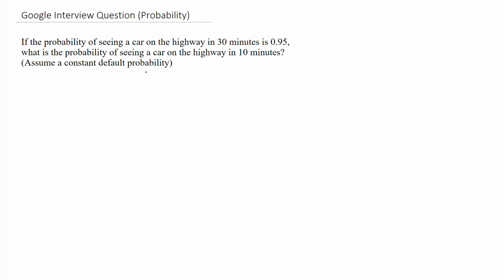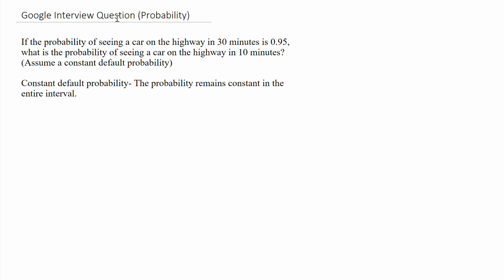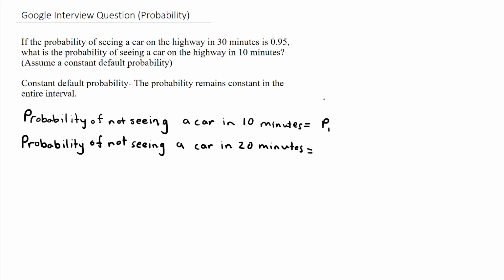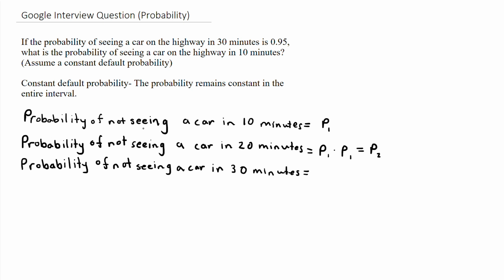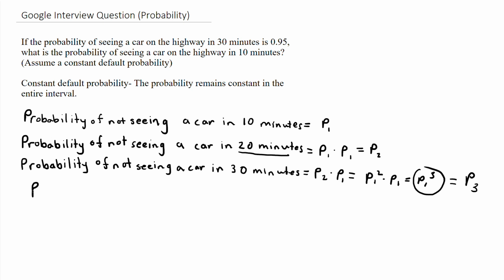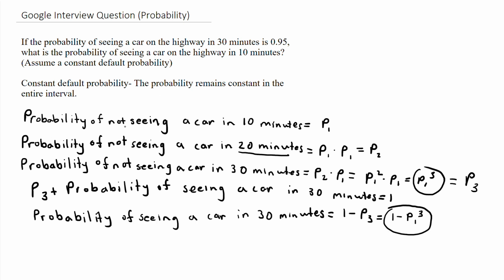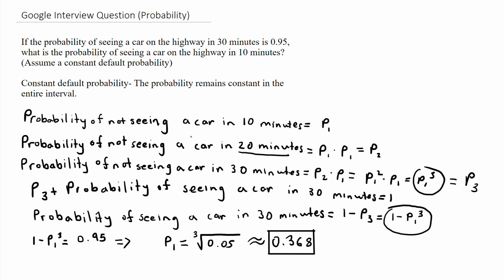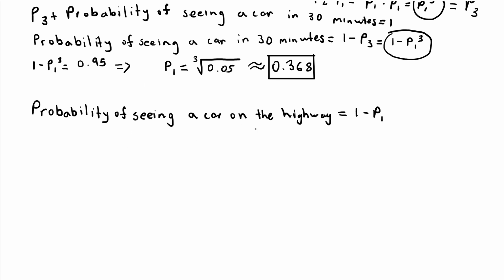Could You Get Into Google?